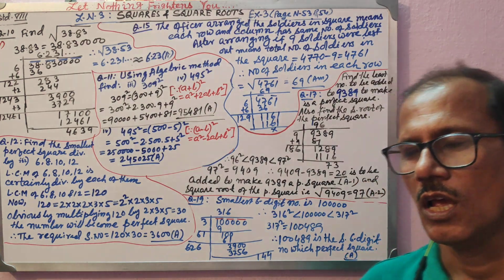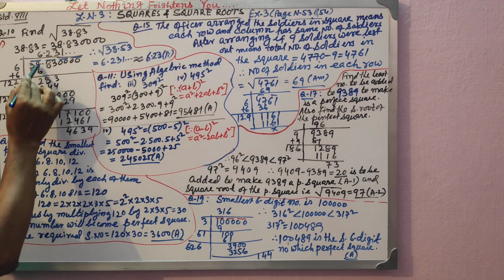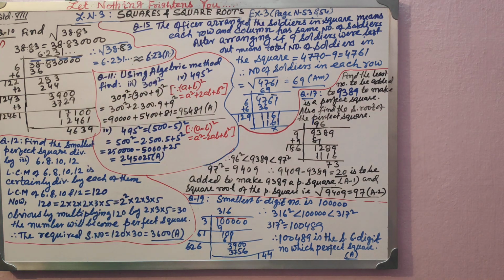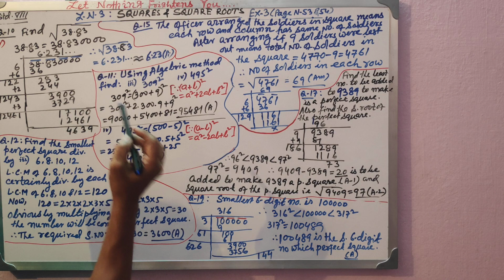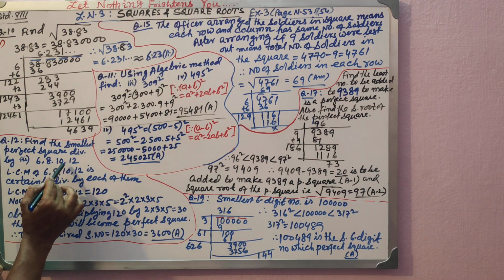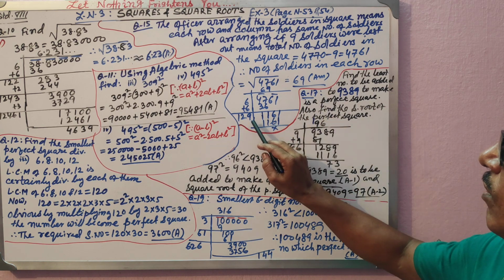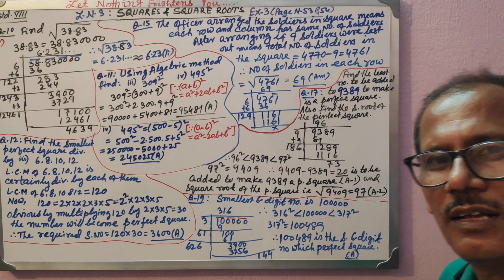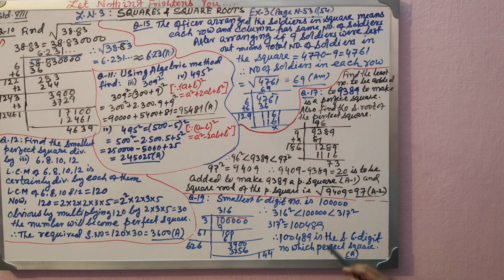Squares and Square roots-3